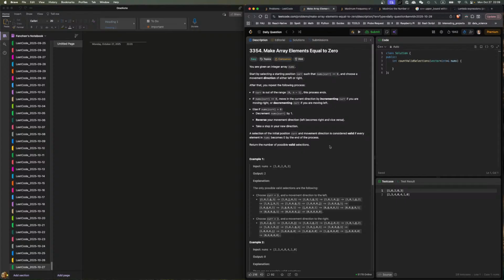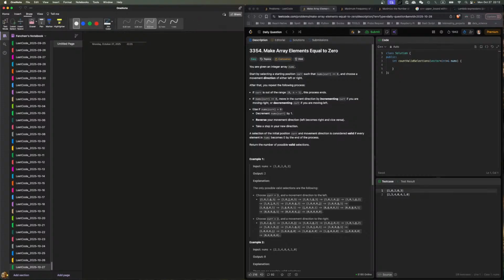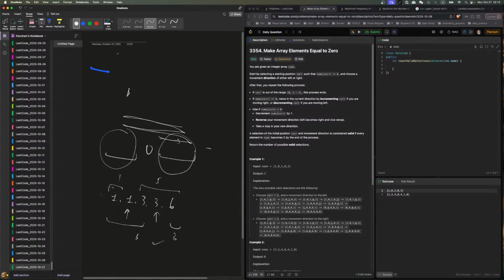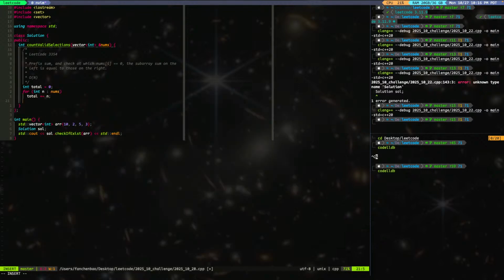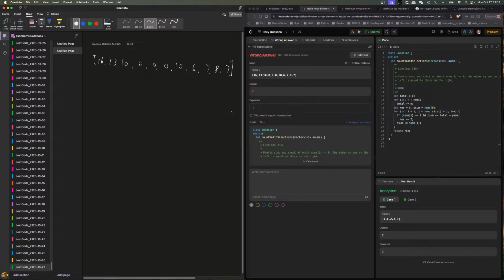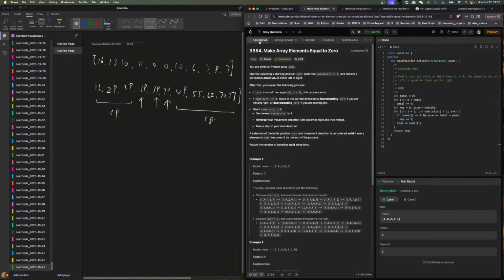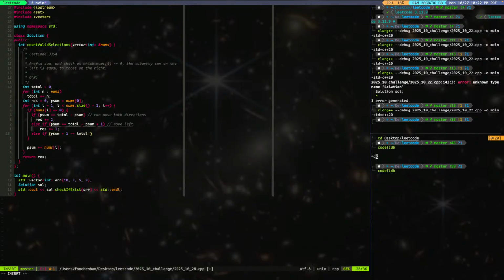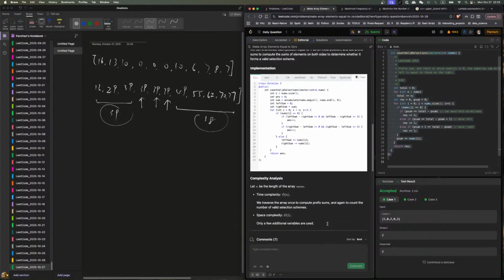2025-10-28 LeetCode 3354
No es tan fácil como parece.